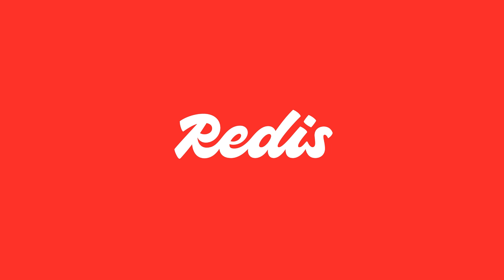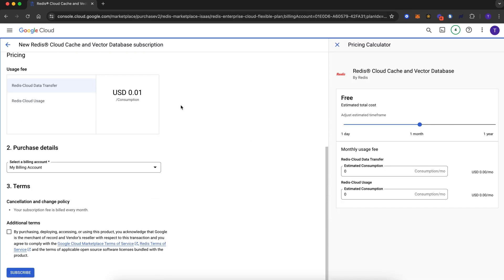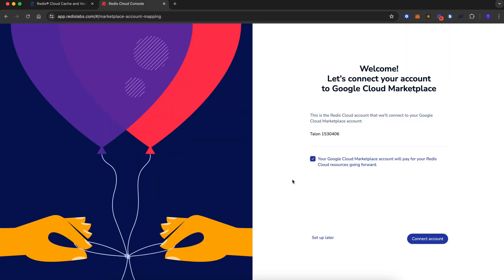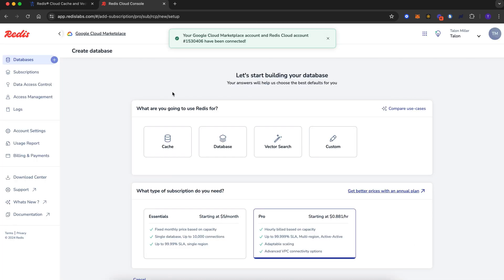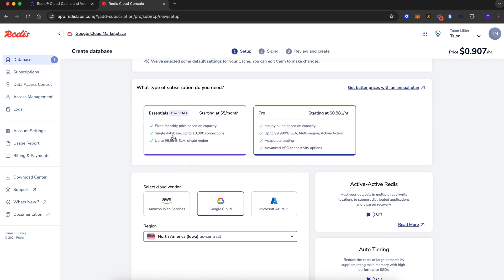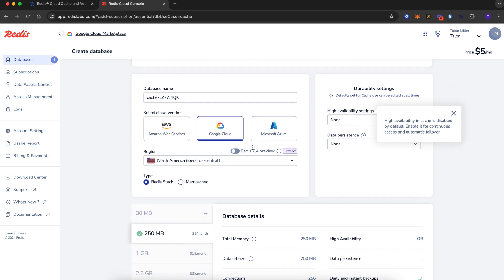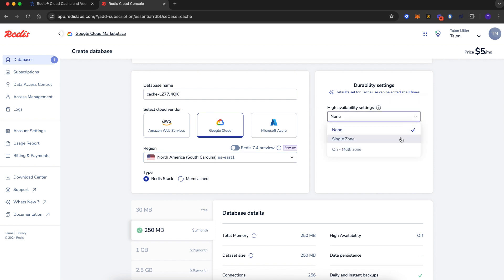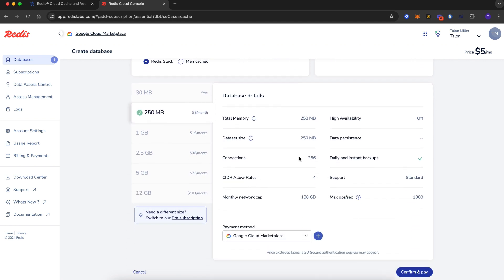Redis Cloud Signup on the Google Cloud Marketplace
Take two minutes to see how easy it is to have a self-service version of Redis using your existing Google Cloud infrastructure.